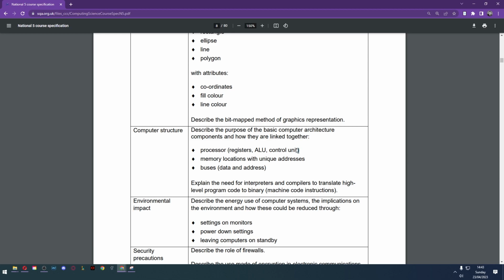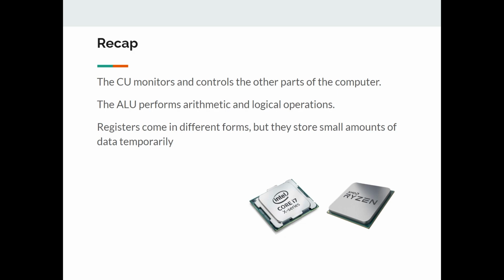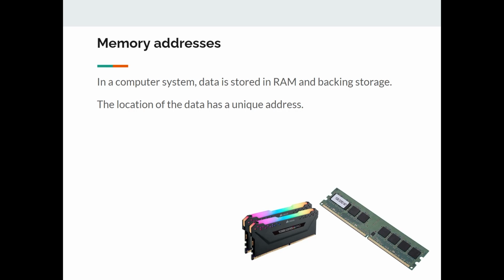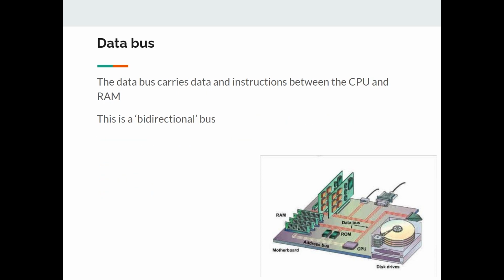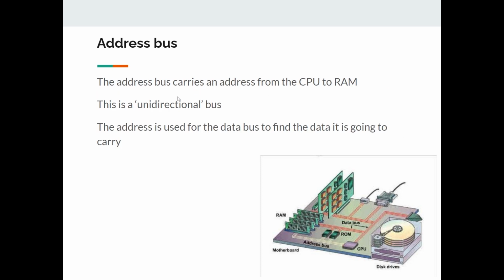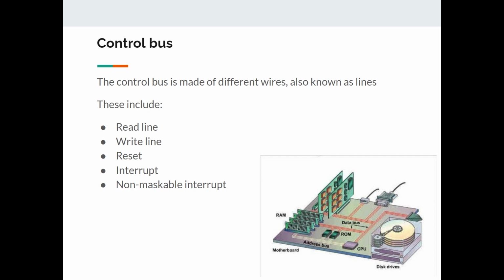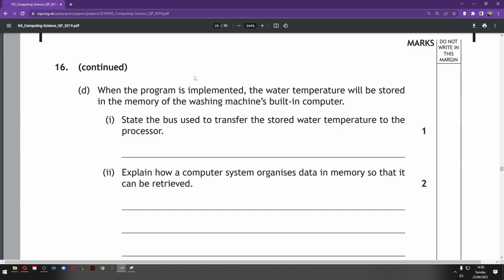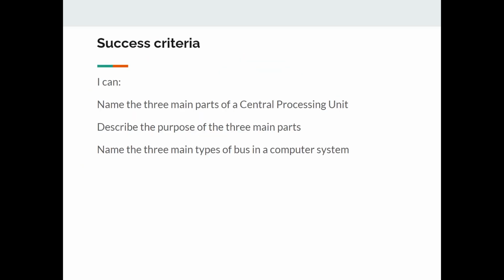National 5 Computer Systems Lesson 8 - Memory Addresses and Buses